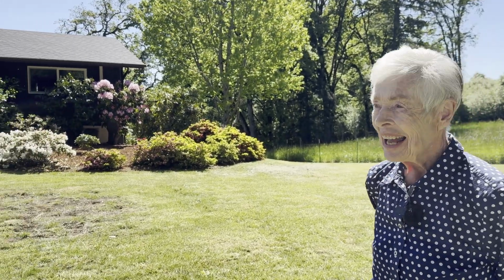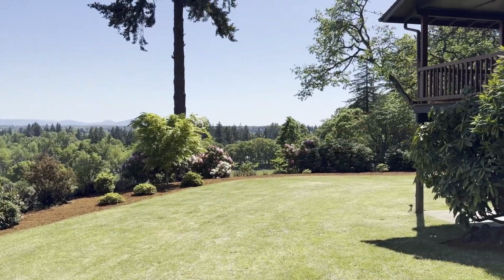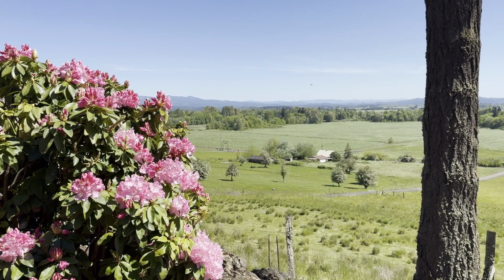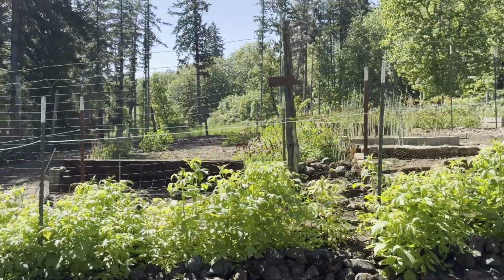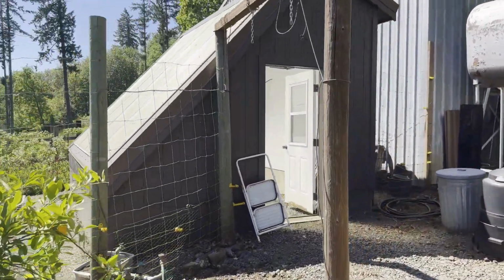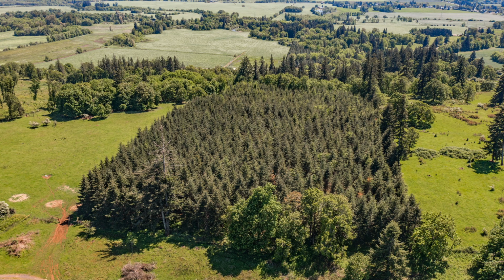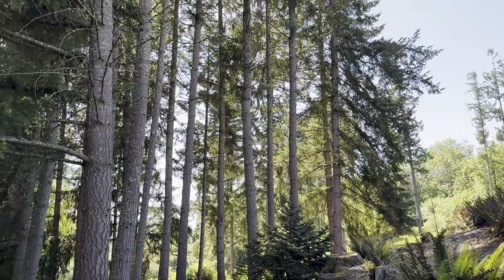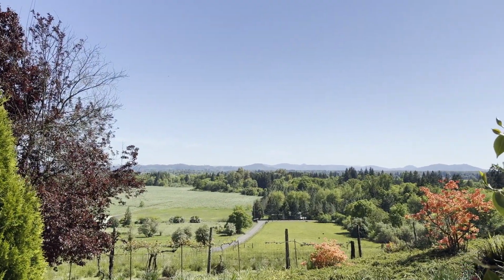Garden/Grounds Tour for 37909 Hungry Hill Dr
Michael Krasilovsky creates original content providing an in-depth look into the Corvallis area and the greater Willamette Valley. His video series explores all the reasons we love to live & play in Corvallis - The Heart Of The Willamette Valley.

If you enjoy this content, please help our channel out and subscribe, hit that thumbs up button and donʼt forget to click on that bell so you can be notified when a new video is uploaded.

Michael Krasilovsky is a Realtor® and Principal Broker at RE/MAX Integrity in Corvallis, OR.